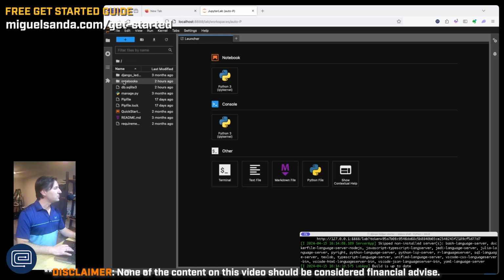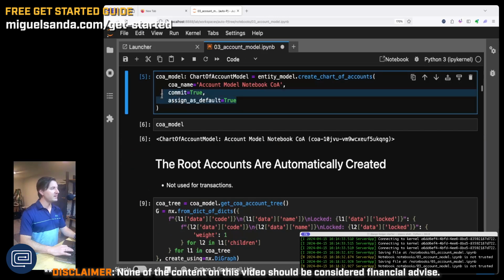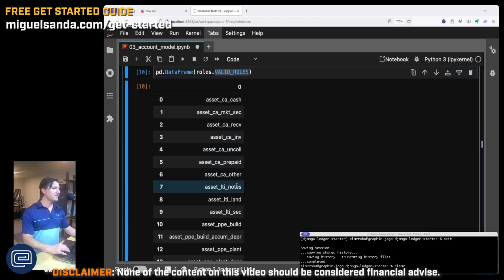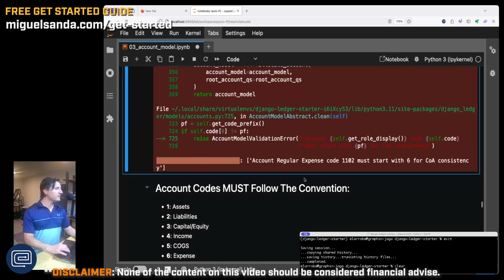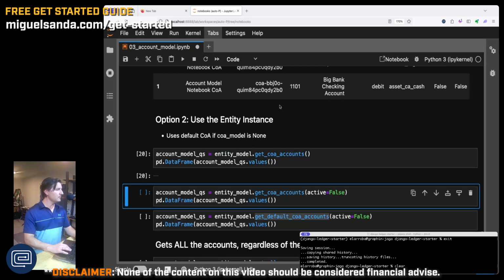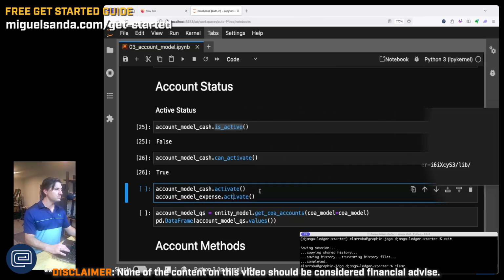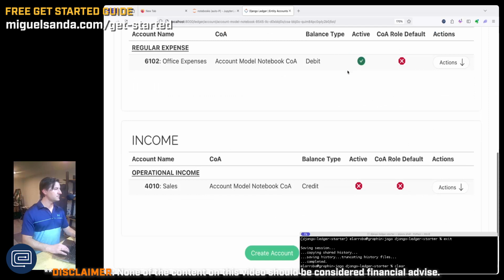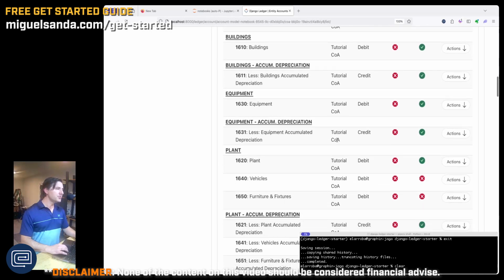Mastering Account Models and Coding for Effective Financial Reporting in Django Ledger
Understanding Account Models and Roles in Accounting
- An account model represents a bucket of money in the chart of accounts.
- Account balance is the result of all credits and debits applied to it.
- Account balance type determines how transactions affect the balance.
- Creation of new accounts should use 'create_account' method due to hierarchy complexities.
- Account roles are crucial for cash flow statements, financial ratios, and financial statement sections.
- Accounts are categorized into seven distinct groups with specific identifiers.
- There are methods available to determine to which group an account model belongs.
- Django Ledger provides a convenient method to create a set of accounts from a default list.
- Accounts can be active or inactive, managed using the Account Model API or management UI.
- Custom accounts can be created based on advice or a predefined structure.